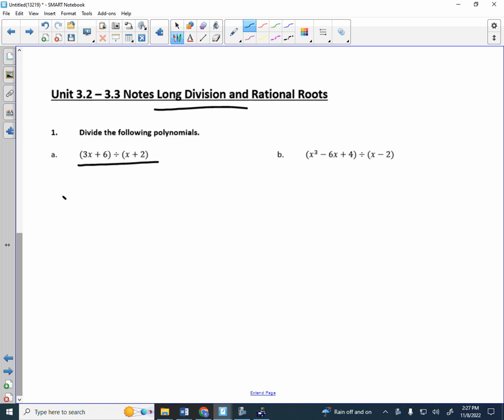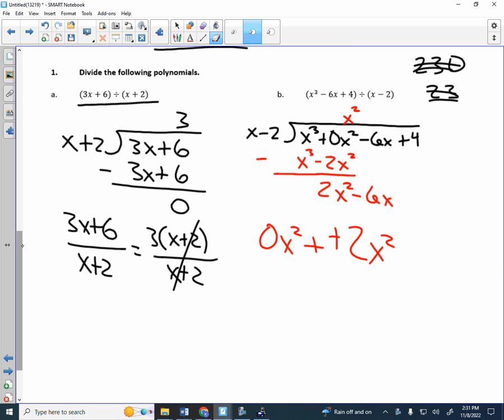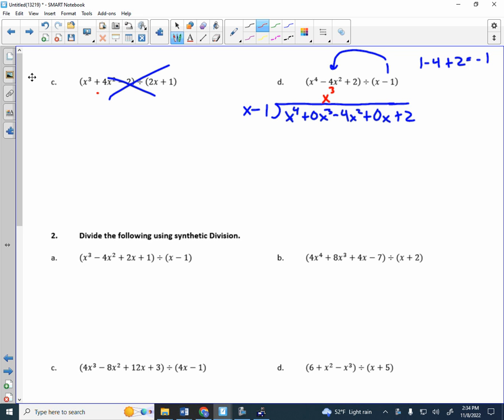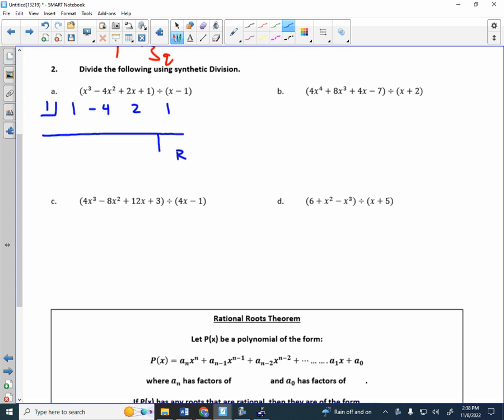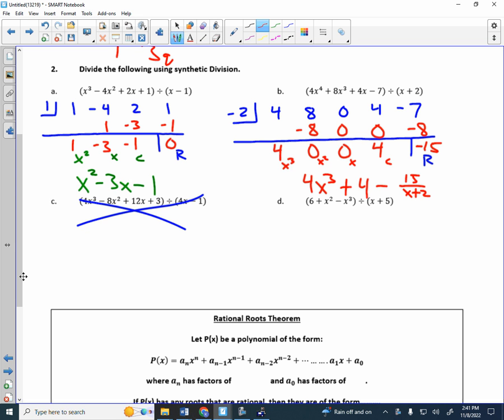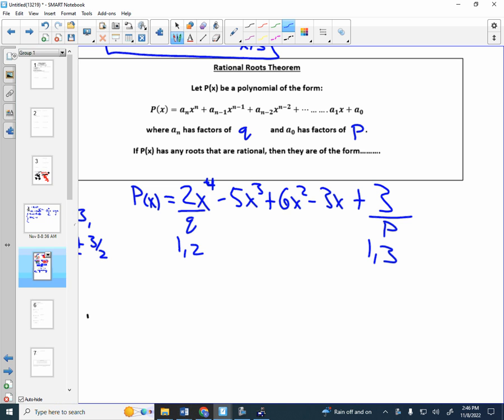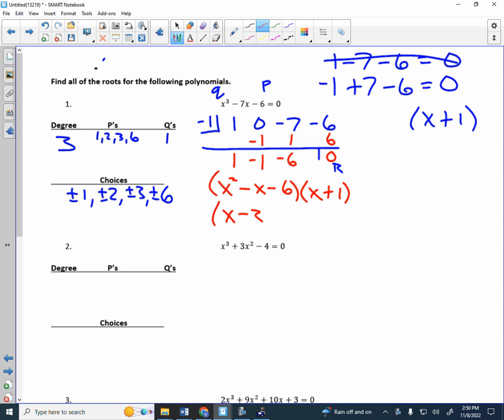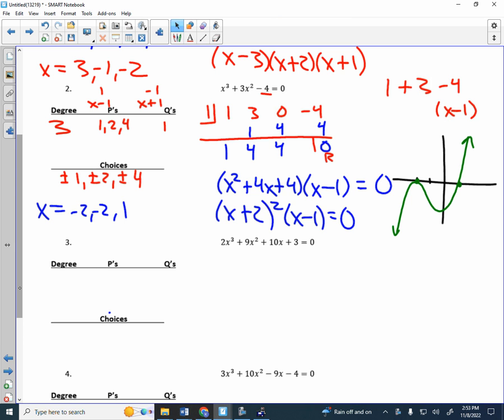College Algebra Unit 3.2-3.3 Notes Dividing Polynomials and Rational Roots Theorem Day 1 2022